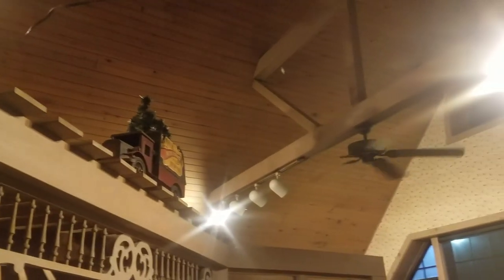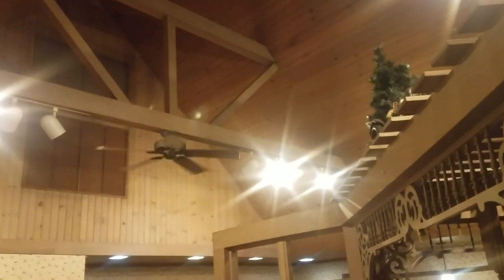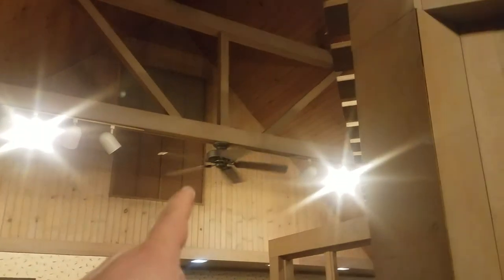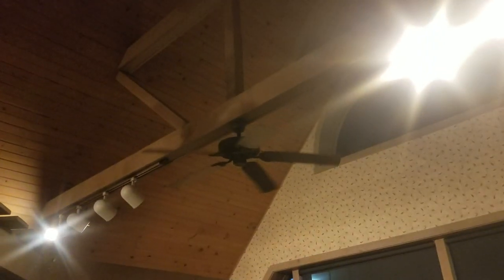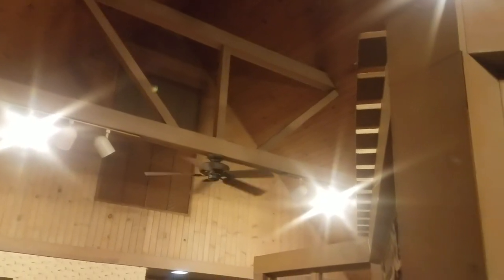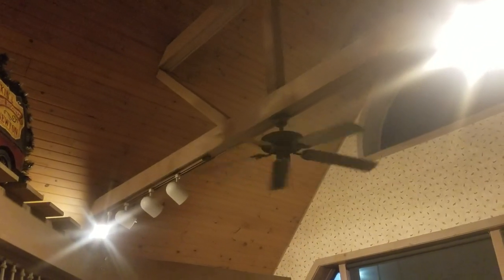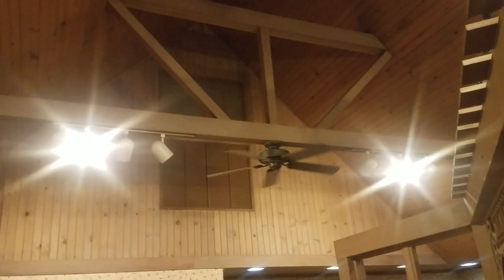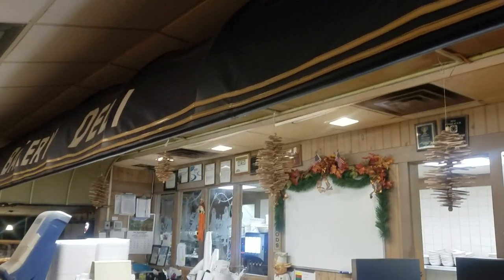Hunter Ceiling Fans and vintage lighting in a restaurant